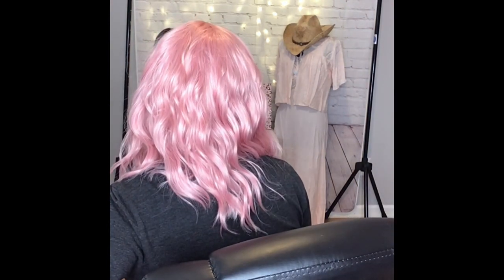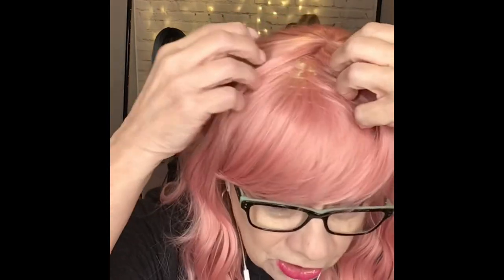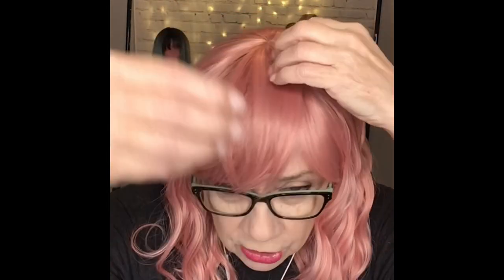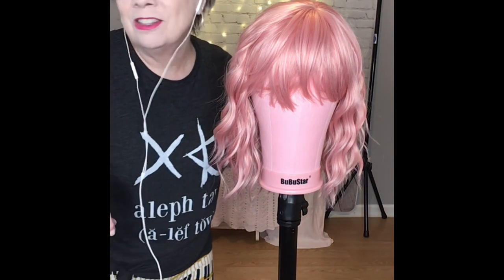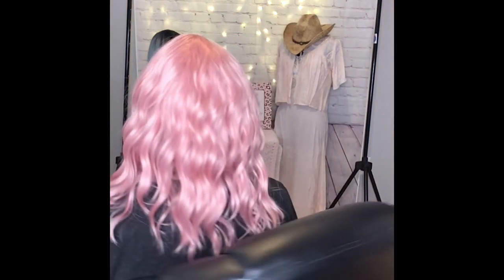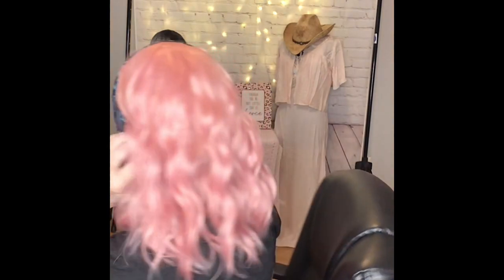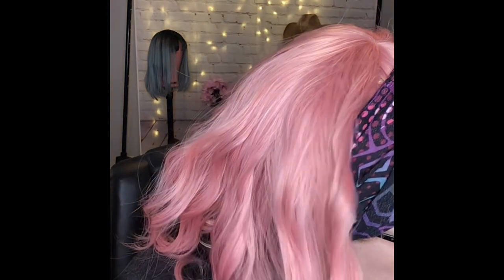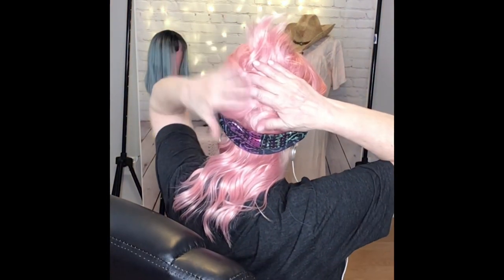Amazon Halloween Wig!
This is strictly an Amazon Fun wig for Halloween or Fashion!  Not for daily wear!

Link to Elaine’s Amazon Store:

Link to Elaine’s Book:

Lord, Am I Going Crazy?: A Thirty-Day Devotional for Women Over 40